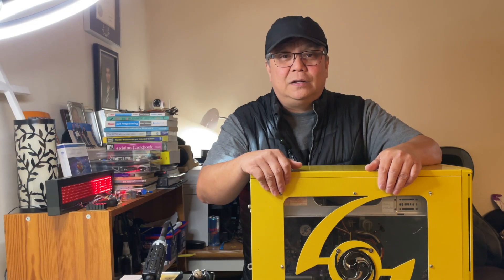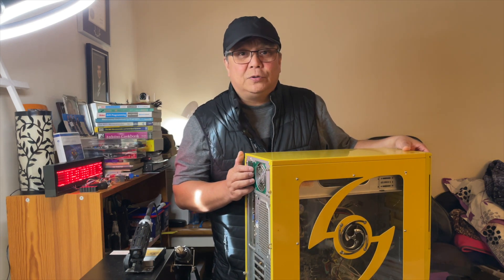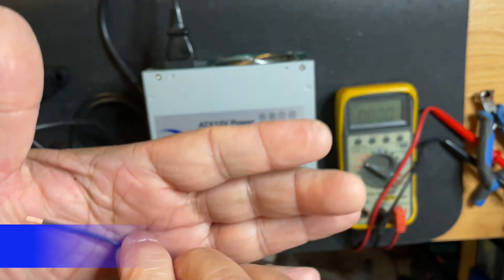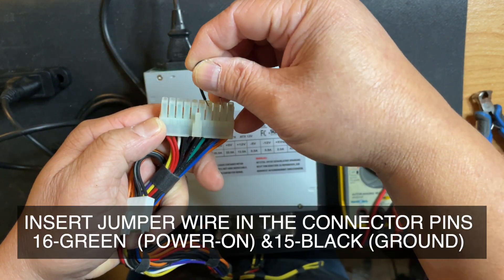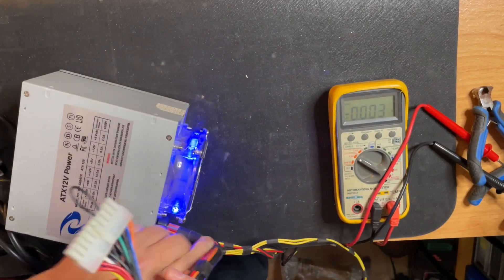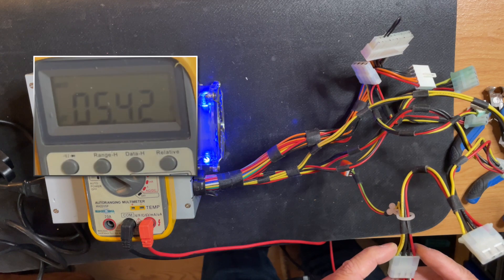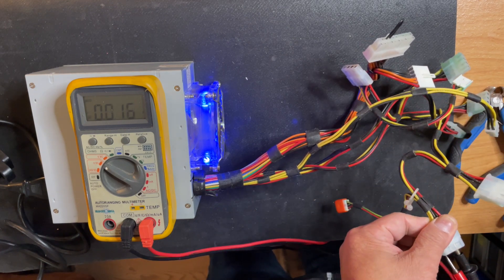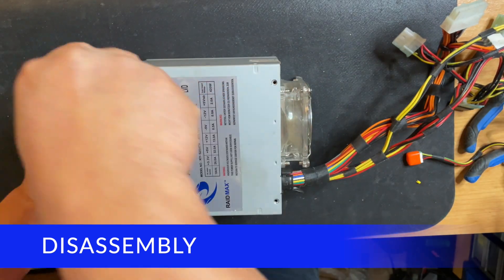How to make a Bench Power Supply from old Computer ATX Power Supply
ATX bench power supply project involves converting an old computer ATX power supply into a bench power supply that can be used for various electronics and hobby projects. By doing so, you can easily provide power to your projects without having to worry about battery life or buying specialized power supplies.

Parts List:
Binding Post Terminal and Banana Plug Socket Connector

Power switch

Black and Red Banana Female Jack

220 ohms 1/4w resistor

ICANFILVLOGS
$50 off accessories, upgrades, and spare parts with the purchase of a scooter.

Pixel Films Studios:
Plugins for Final Cut Pro